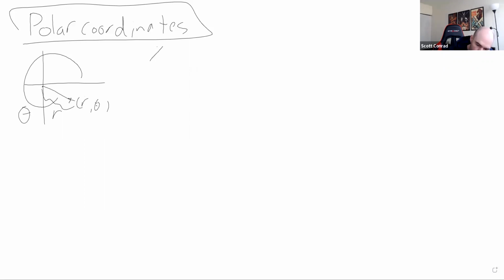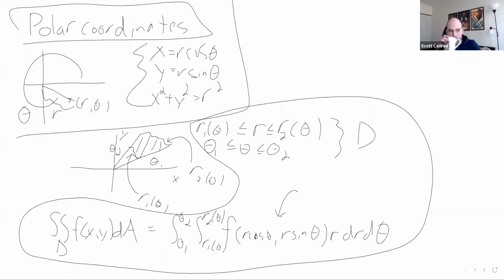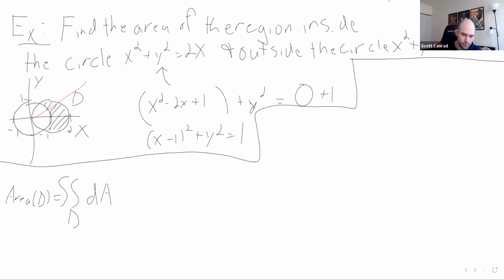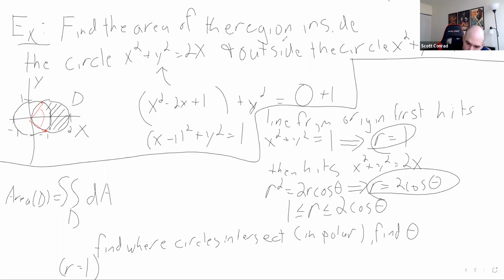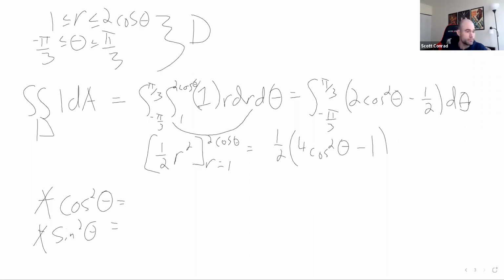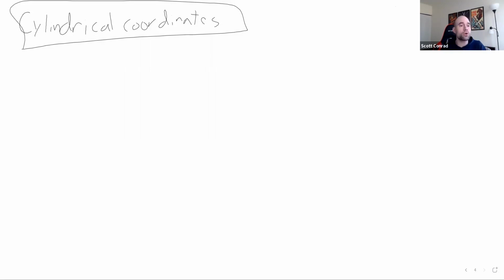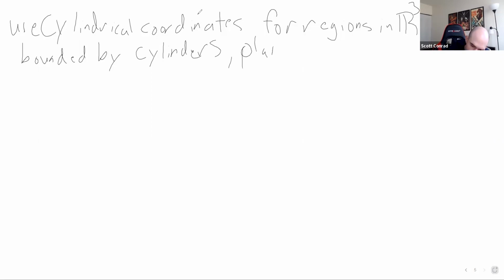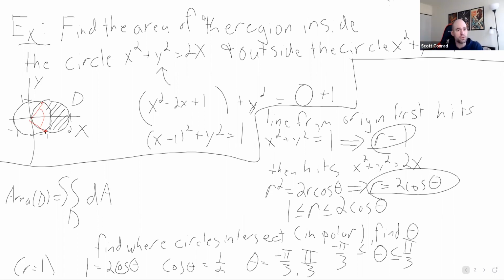[Monday 3/22/21] 15.4 Polar coordinates and cylindrical coordinates